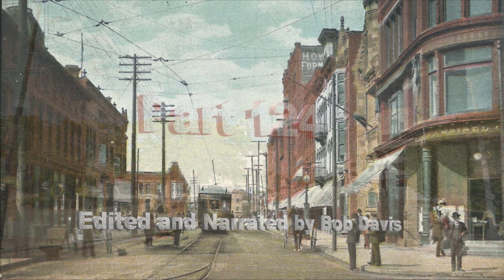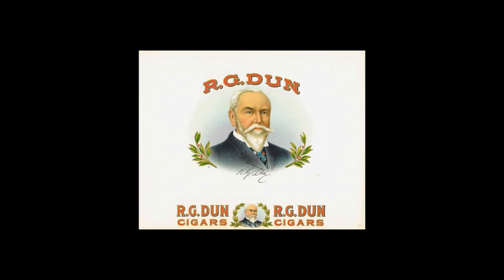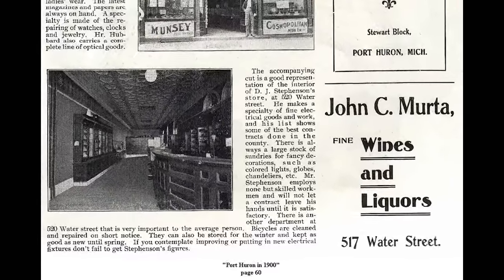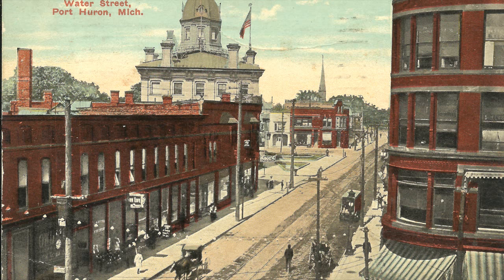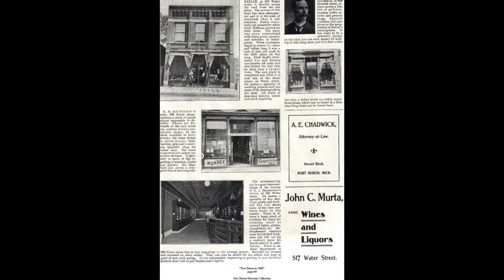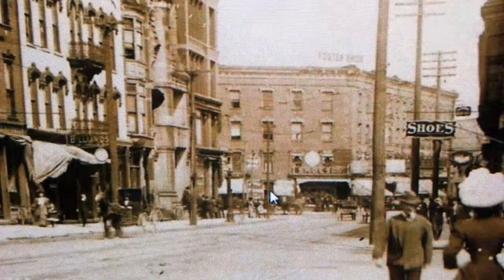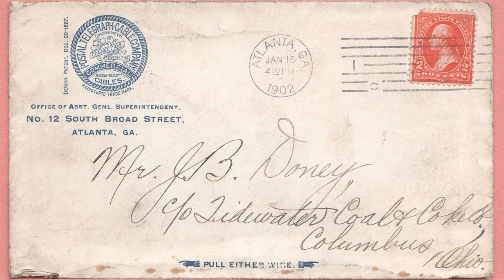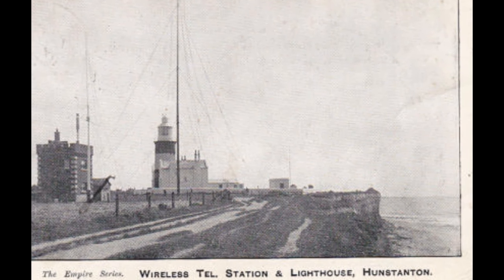Port Huron History Part 124